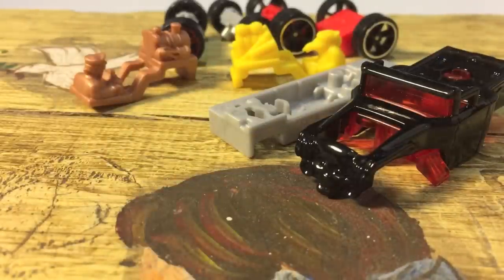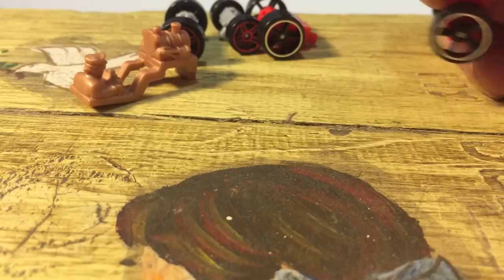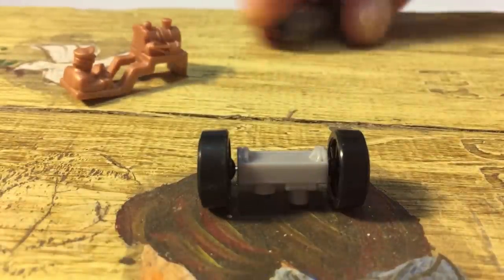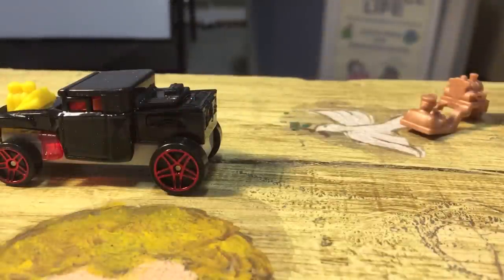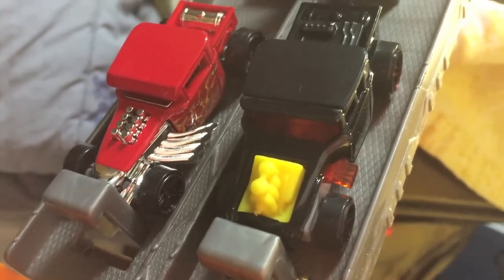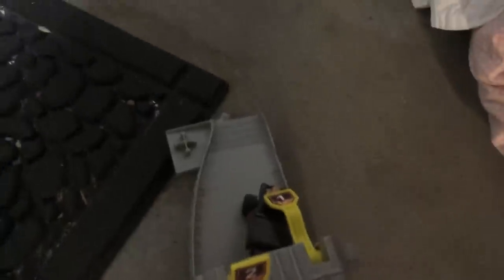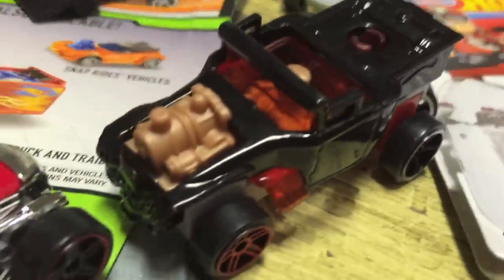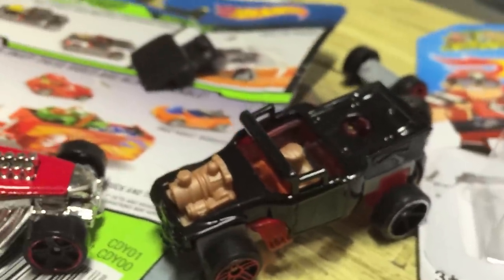OH SNAP! HotWheels "SNAP RIDES" 2015 Boneshaker - Unboxing, Review, & Track Testing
UNBOXING, DEMONSTRATION, AND RACING - The new 2015 Hot Wheels Snap Rides Boneshaker features a Die Cast body with customizable parts.  You can swap wheels, drivers, engines, and change up the design.  This video includes a stop motion unboxing, demonstration  of some of the customizing features, and a race between the Snap Rides Boneshaker and Mainline Boneshaker.  It is fun to race the new Snap Rides because you can try different wheel combinations.  I found it in Walmart for $3.29 and they have them at Toys R Us or $3.99.